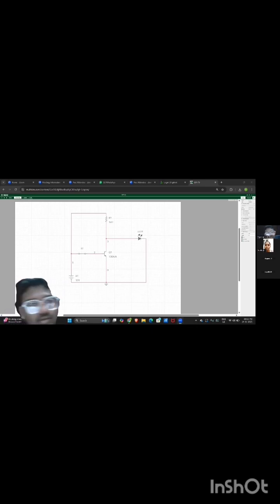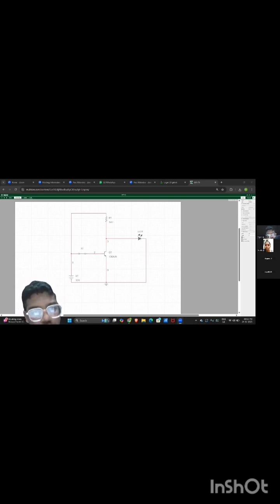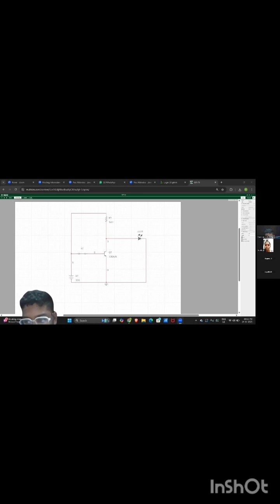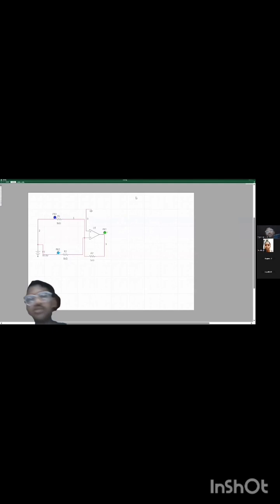ADF Assignment -1(UE25CS1102)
Jagadish s
(U25E01AI051)